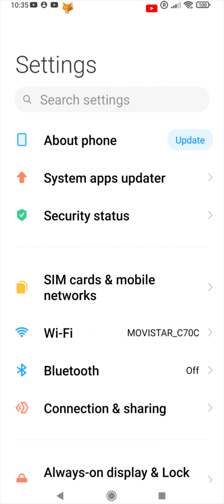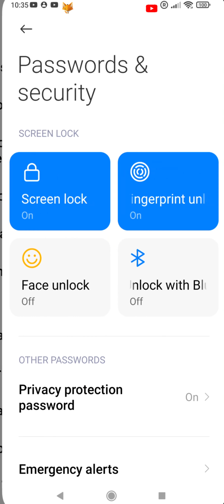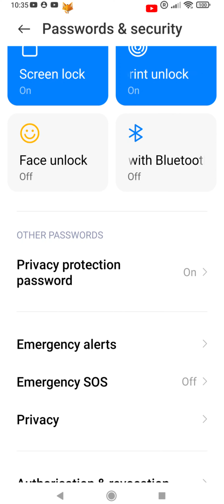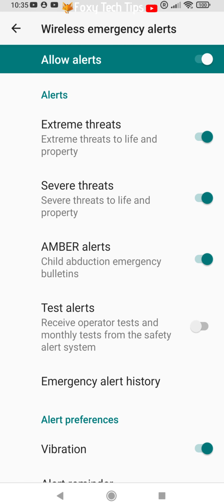Xiaomi Phones: Turn Emergency Alerts On & Off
Easy to follow tutorial on enabling and disabling emergency alerts on your Xiaomi phone. Emergency alerts can you alert you of about all kinds of different environments dangers. Learn how to turn emergency alerts on or off on Xiaomi phones.

- In settings, select ‘passwords & security’.

- In the passwords & security settings, tap ‘emergency alerts.

- You can now choose which categories of alerts you will receive, enable any of them by tapping the toggle and making it green. You can turn all alerts off here too if you want by disabling them all.